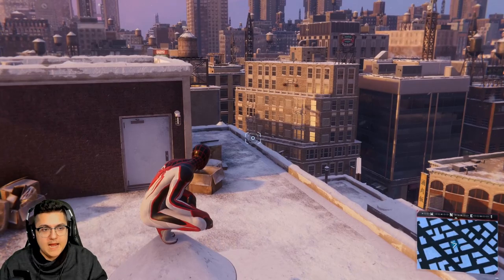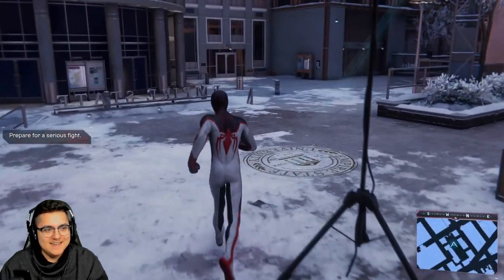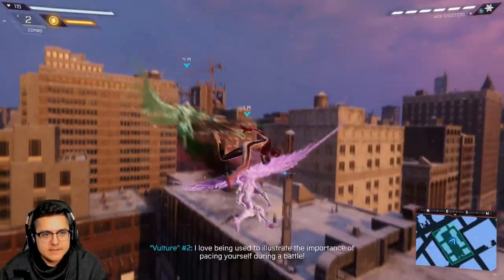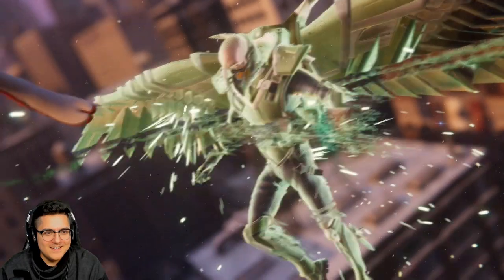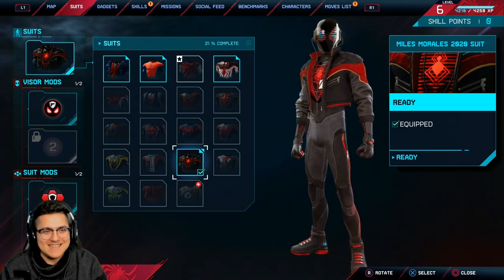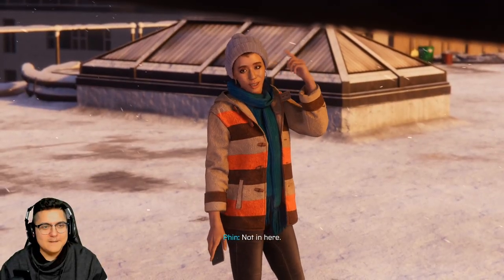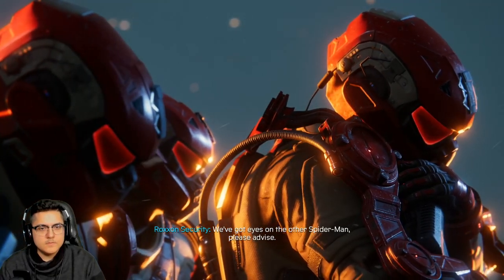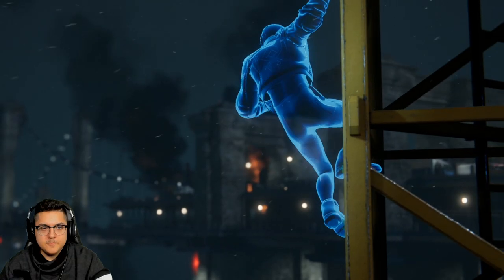Spider-Man: Miles Morales PS4 - THIS GAME IS INCREDIBLE! [Let's Play Part 3]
Spider-Man: Miles Morales PS4 - Holo-Vulture Boss Battle! [Let's Play Part 3] My Let's Play for Marvel's Spider-Man: Miles Morales on the PS4 Pro continues! In today's episode, I play through what I think is the best moment in the game!

The latest adventure in the Spider-Man universe will build on and expand Marvel’s Spider-Man through an all-new story. Players will experience the rise of Miles Morales as he masters new powers to become his own Spider-Man. With PS5’s ultra-fast SSD, players can near-instantaneously fast-travel across Marvel’s New York City, or feel the tension of each one of Miles’s web-swings, punches, web shots, and venom blasts with the DualSense wireless controller’s haptic feedback. Highly-detailed character models and enhanced visuals across the game intensify the story of Miles Morales as he faces great, new challenges while learning to be his own Spider-Man.